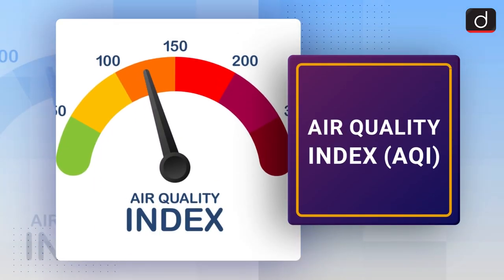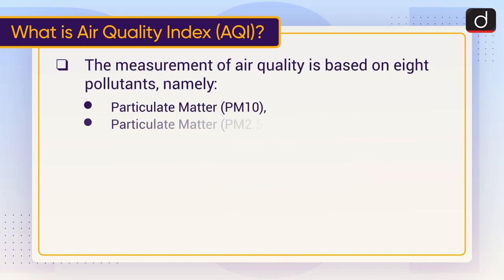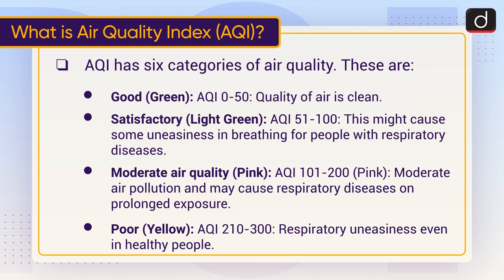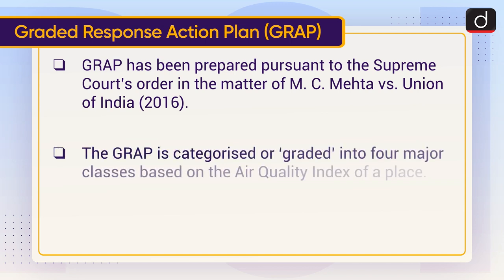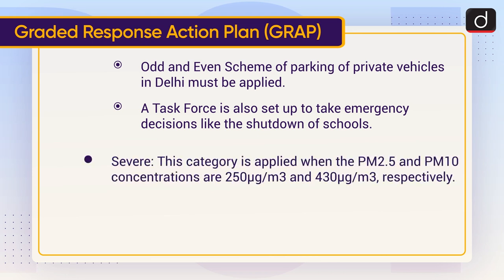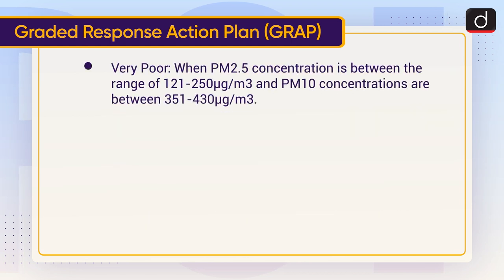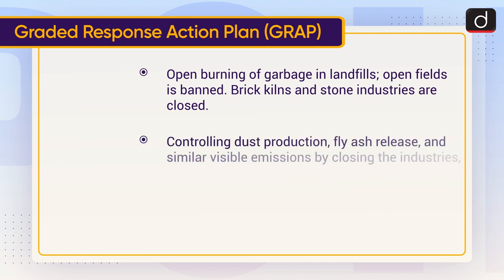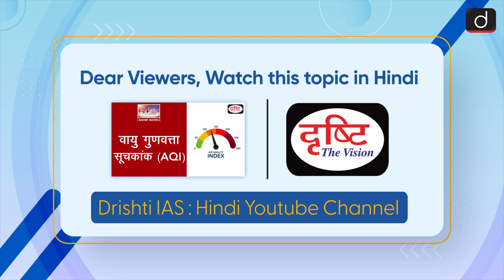Air Quality Index AQI – To The Point | Drishti IAS English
This video covers the given topic, ‘Air Quality Index (AQI)’ in the following structure:

1. Why in News?
2. What is Air Quality Index (AQI)?
3. Graded Response Action Plan (GRAP)